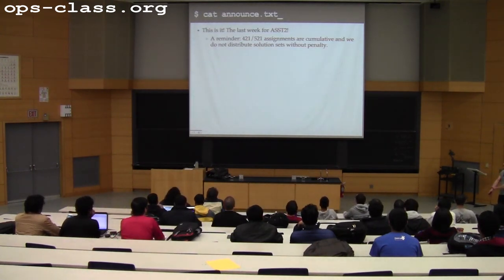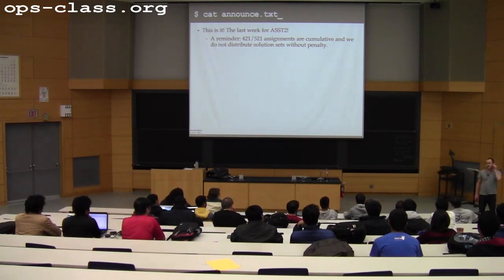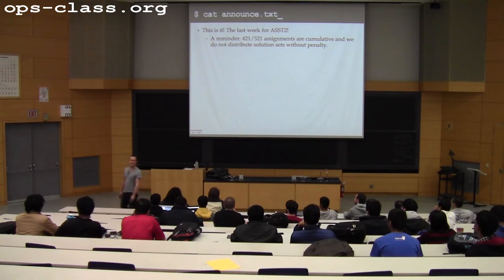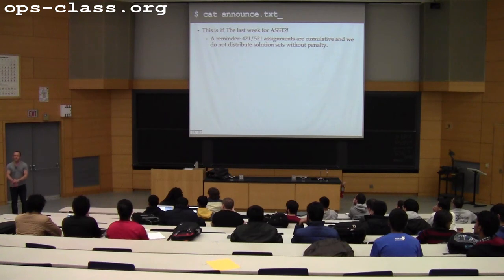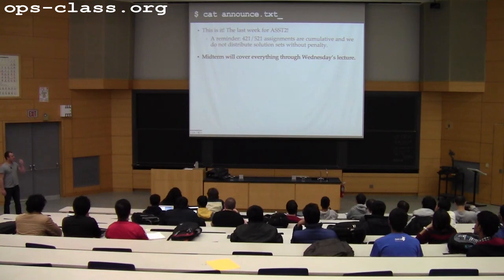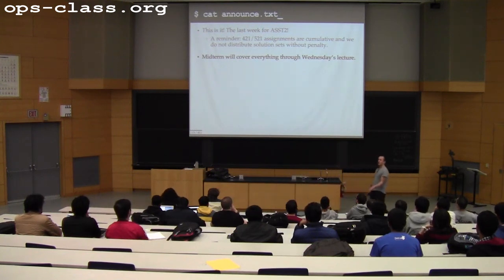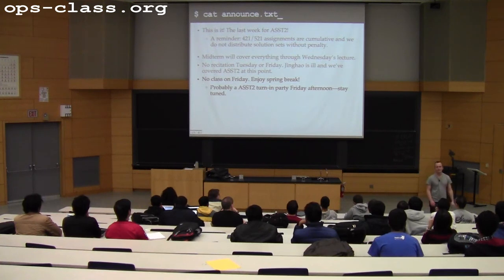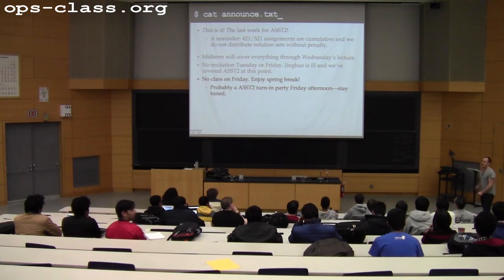09 Mar 2015: Page Translation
Discussion of page translation and page table design.